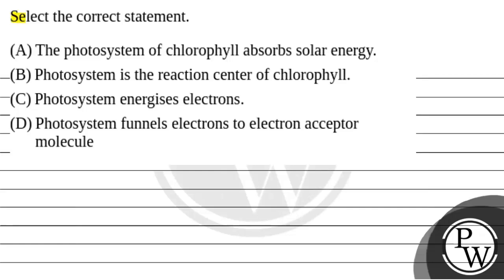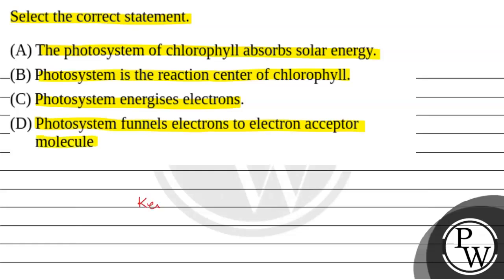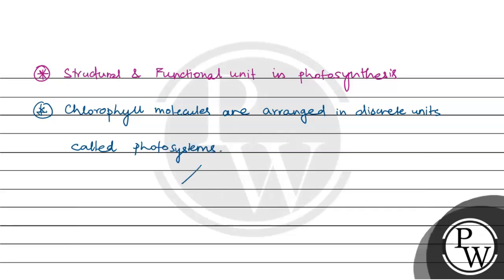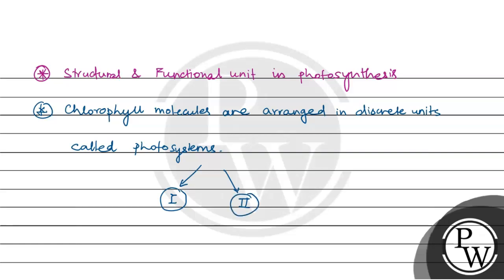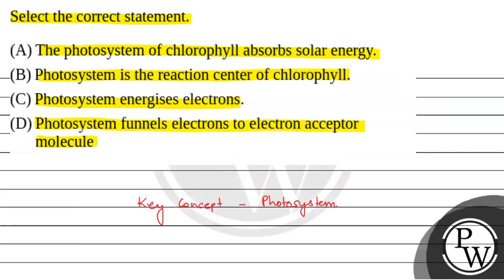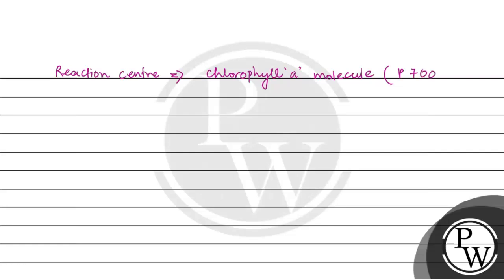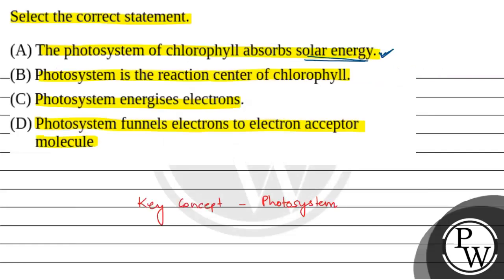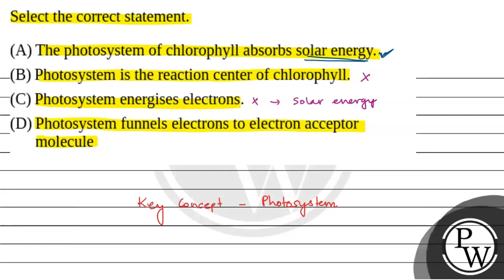Select the correct statement.....